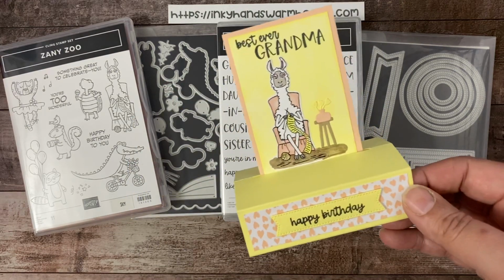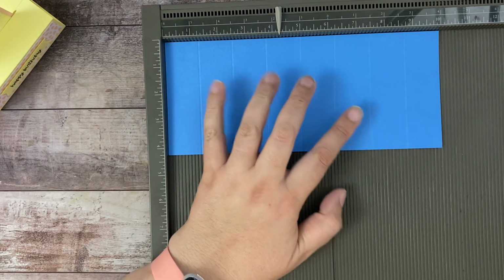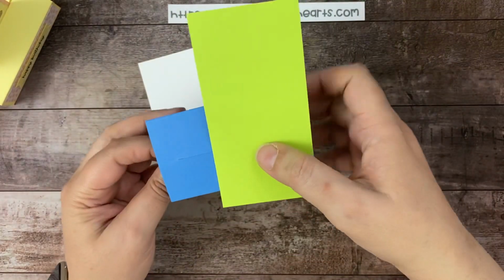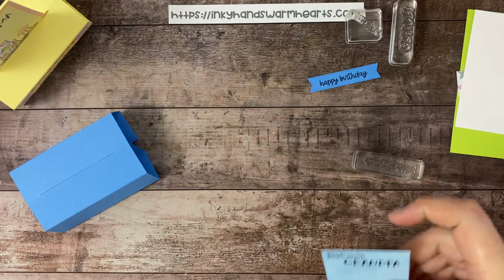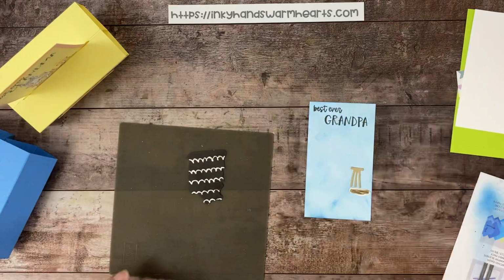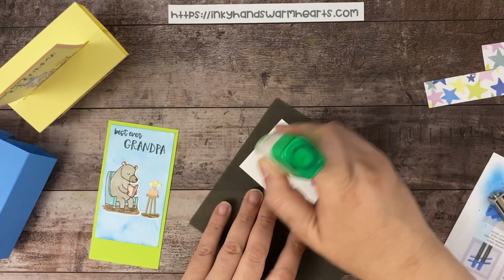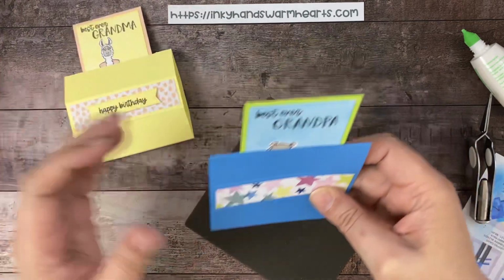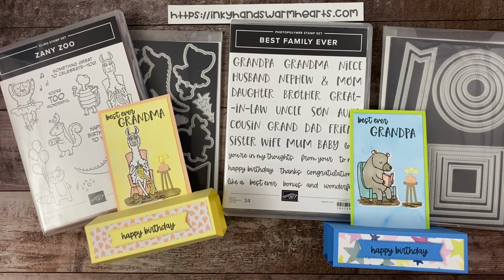🛑 How to Make my Grandma/Grandpa Bday Pop Up Card - Zany Zoo - Stampin' Up! - Inky Hands Warm Hearts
In this video for How to Make my Grandma/Grandpa Bday Pop Up Card Tutorial, I will show you how to How to Make my Grandma/Grandpa Bday Pop Up Card with the Zany Zoo Bundle by Stampin’ Up!. Let me teach you how.

• Zoo Crew 12" X 12" (30.5 X 30.5 Cm) Designer Series Paper [161304]
• Bright & Beautiful 6" X 6" (15.2 X 15.2 Cm) Designer Series Paper [161449]
• Subtles 6" X 6" (15.2 X 15.2 Cm) Designer Series Paper [161644]